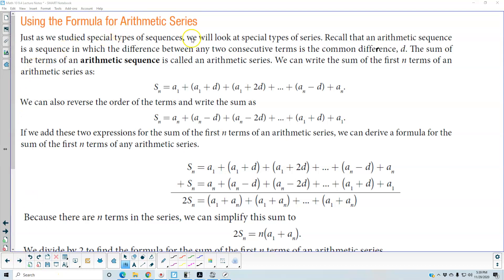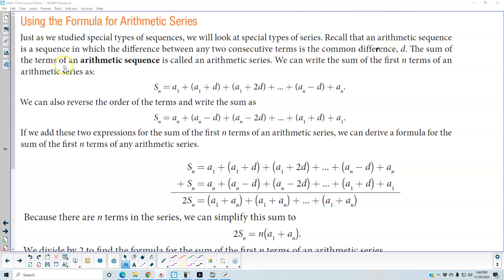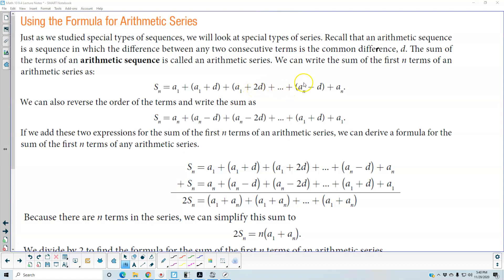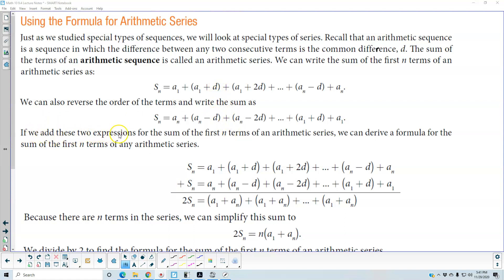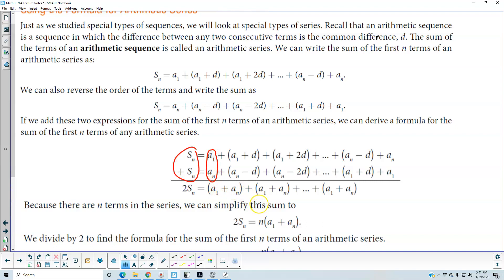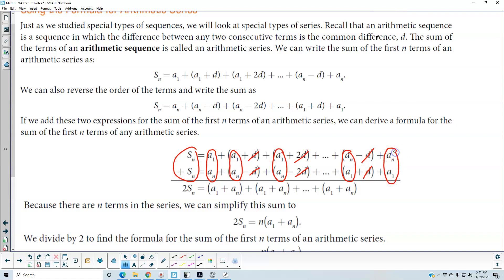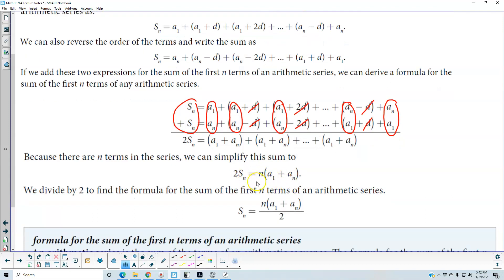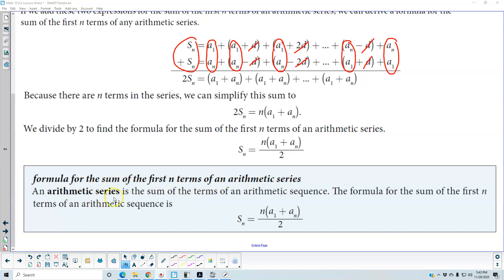Math 10 9.4 Using the Formula for Arithmetic Series